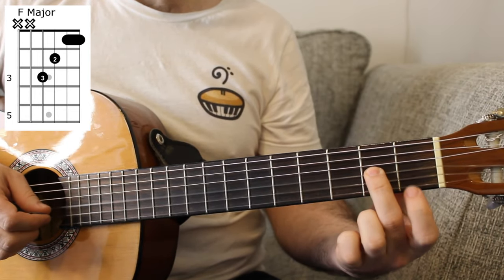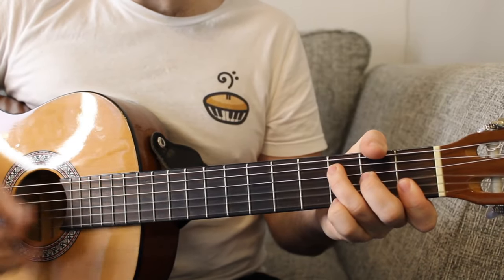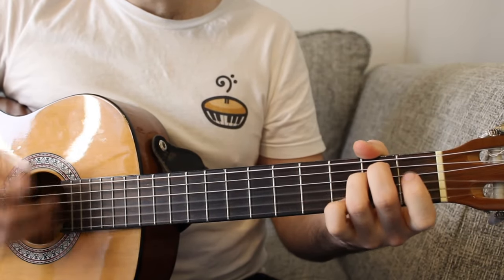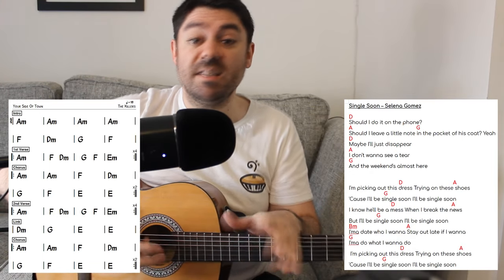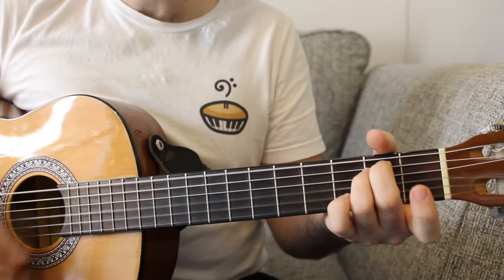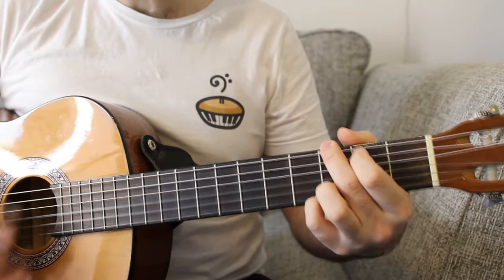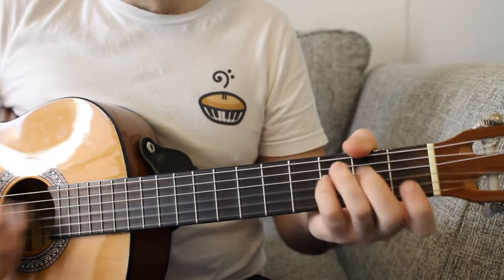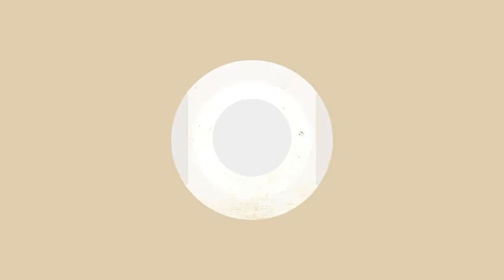My Boy Only Breaks His Favorite Toys Taylor Swift Guitar Tutorial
This is the full tutorial for My Boy Only Breaks His Favorite Toys by Taylor Swift which includes all of the chords and structure needed to get from the start to finish of the song.